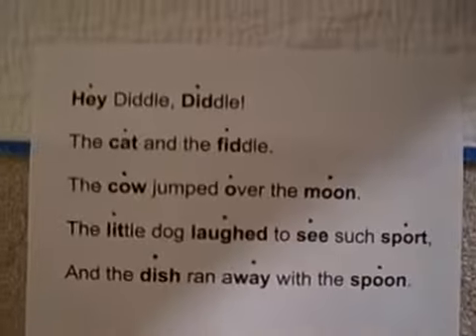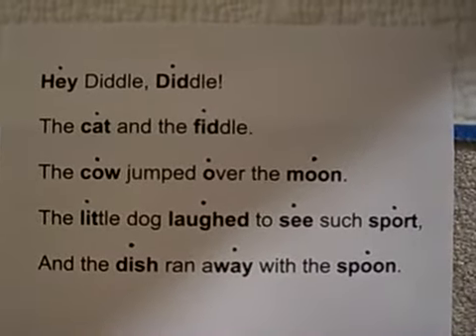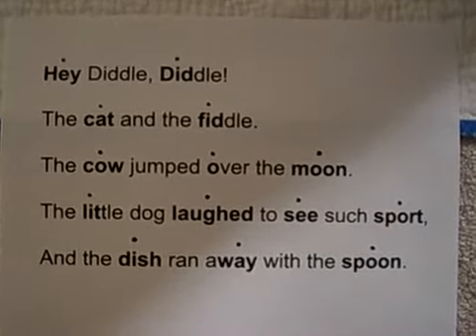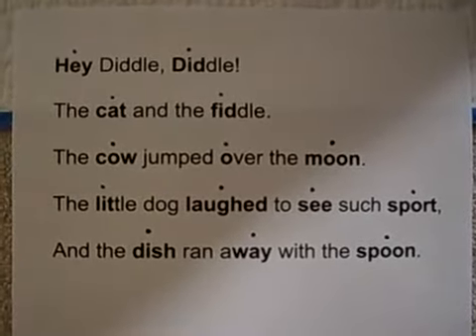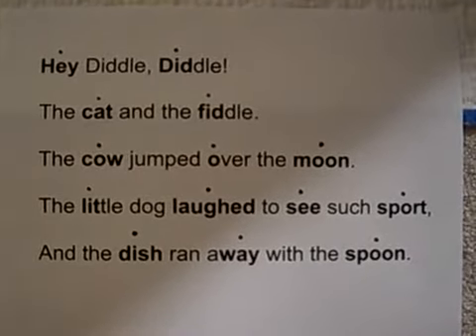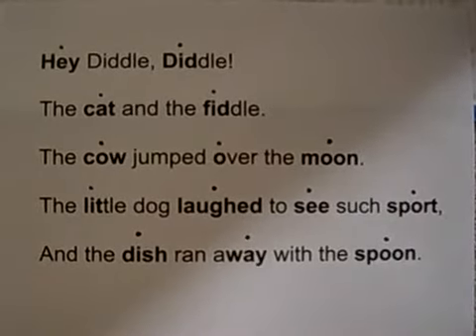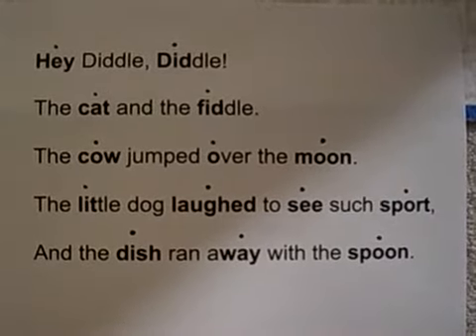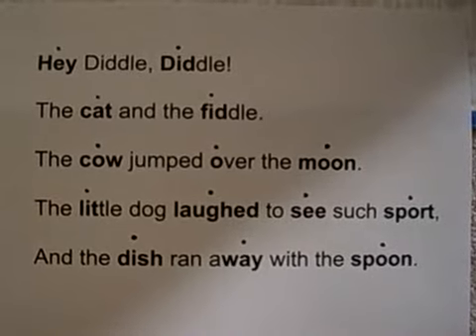Học các dạng ngữ pháp tiếng anh qua video full Hoc cac dang ngu phap tieng anh qua video full Diễn Đàn Tuổi Trẻ Quy Nhơn Binh Định Online TTQN 2010 3